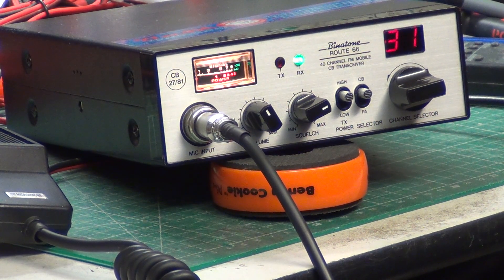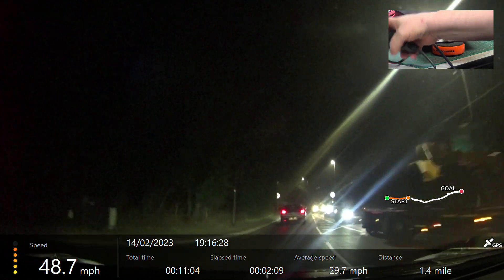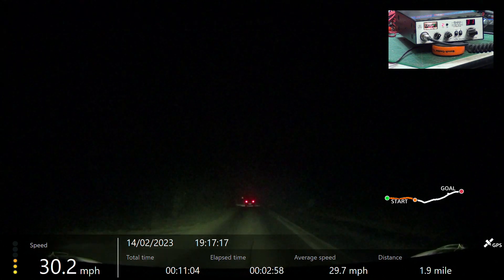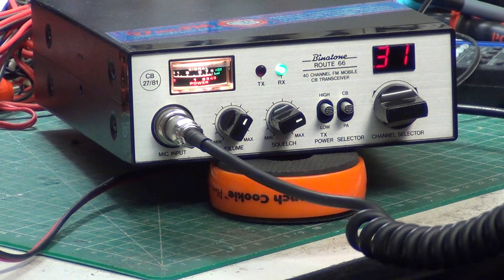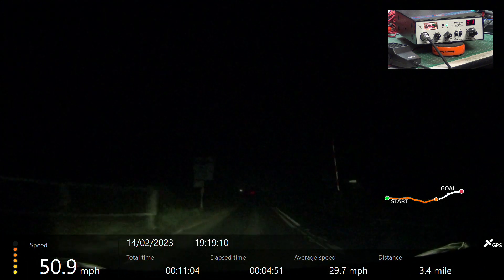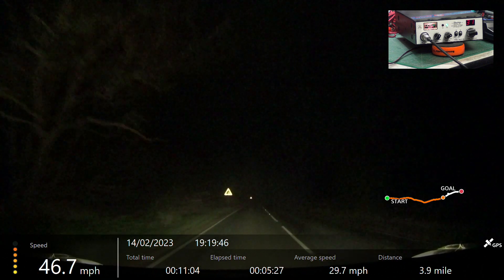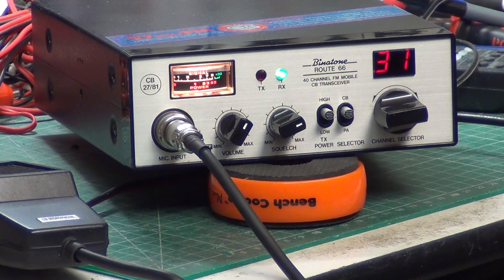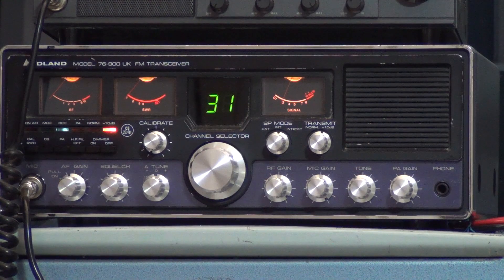Binatone Route-66 CB27/81 UK FM CB radio - On The Air test (late 'A' version with (LC7137)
Another 1981 radio. Note the harsh AGC action 0n the transmitted audio. very similar to the way the Realistic TRC1007 sounds too.

I also noted the origina; replacement mike I tested to our base station at the ends sounded better thazn the standard replacement mike.

This test was in fog & Mr Chippie had to concentrate on driving so fogot to look at the petrol price at Rauceby level crossing.

Recorded 14th Febuary 2023

Lincolnshire, UK